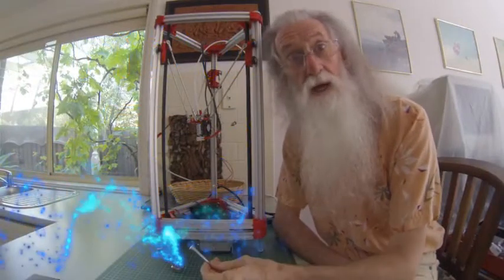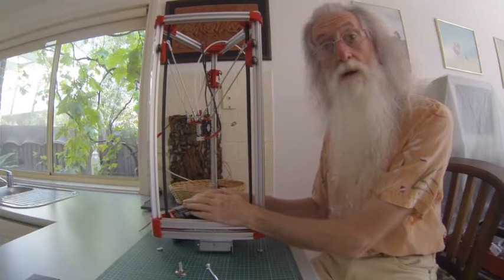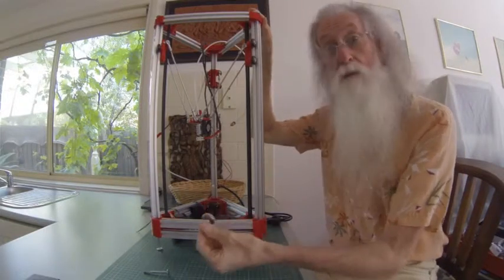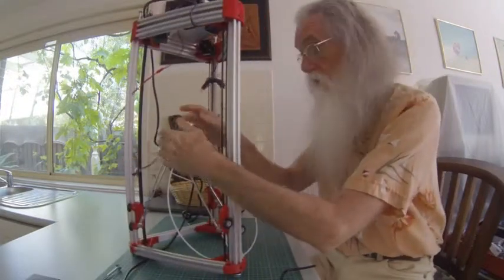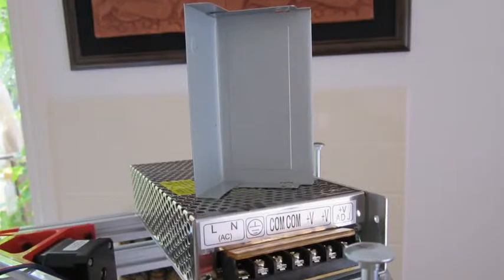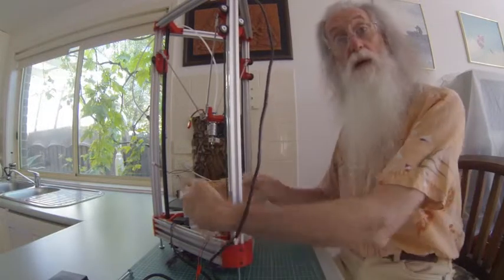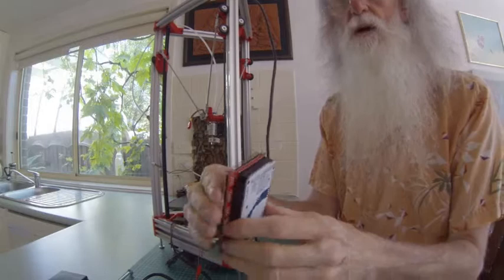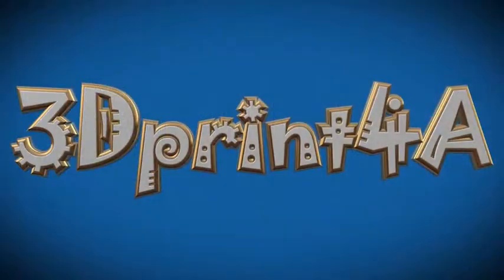3Dprint4A - Kossel Delta 16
16 - Fitting The Electrics With Feet
3Dprint4A shows you how to make your electrics a step above the others. Also how  to check the PCBs.